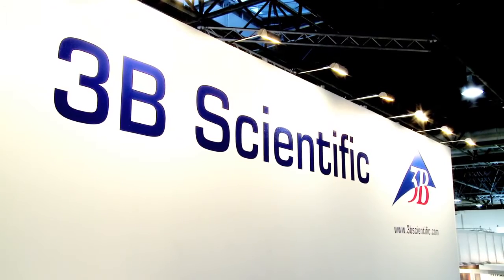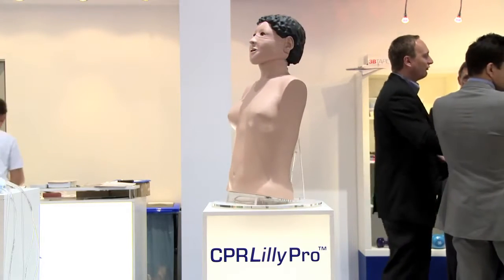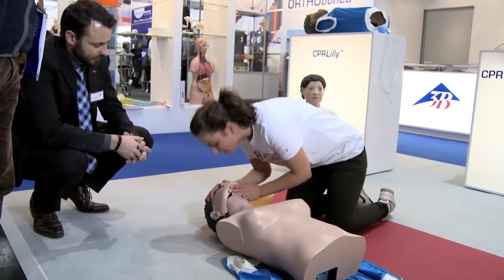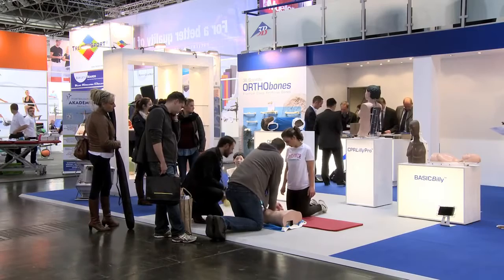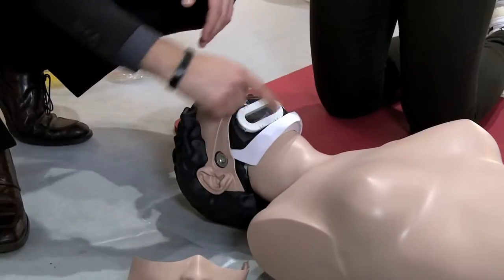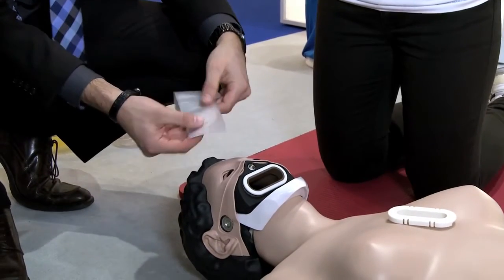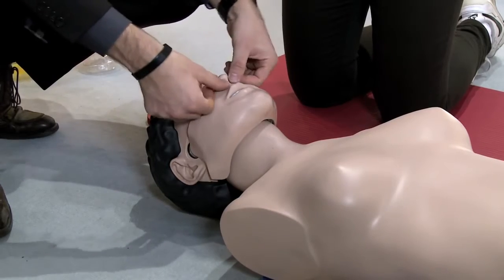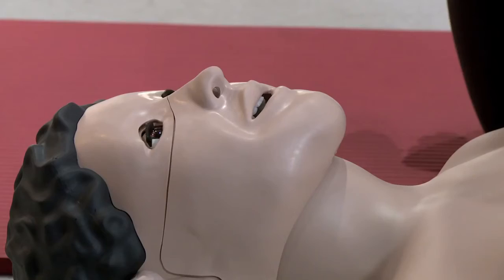BLSシミュレータ，CPRリリー Pro│心肺蘇生練習人形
BLSシミュレータ，"CPRリリー　Pro"

タブレットで手技のデータ確認やシナリオの確認が可能な高機能CPRマネキンです。